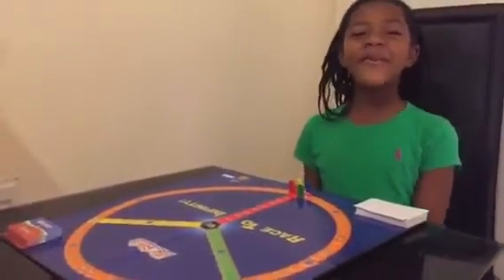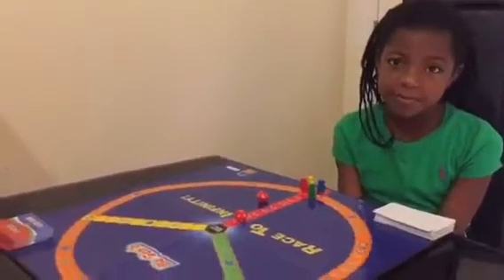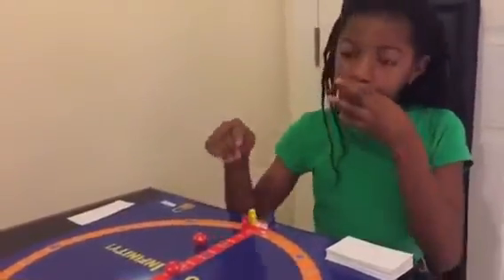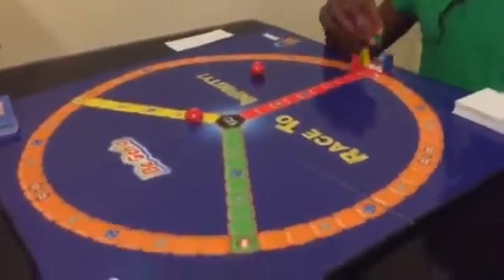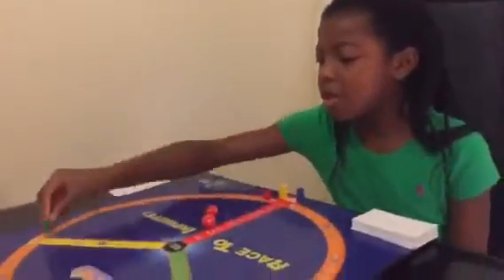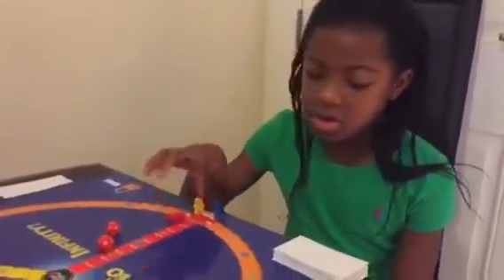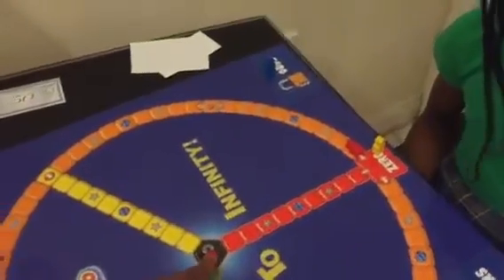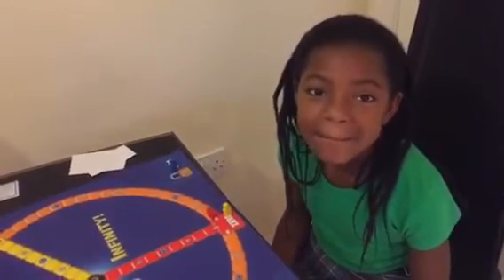8-yr girl old explains How to Play Race To Infinity (a BeGenio game)